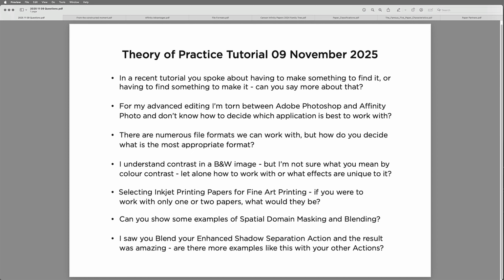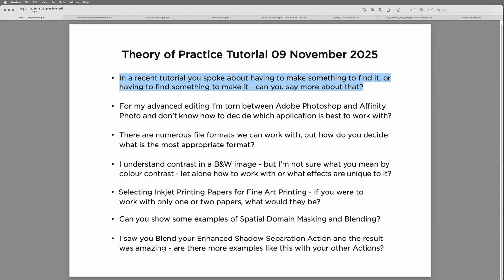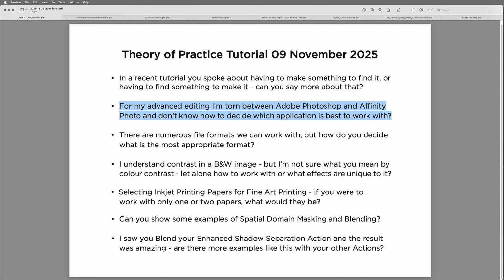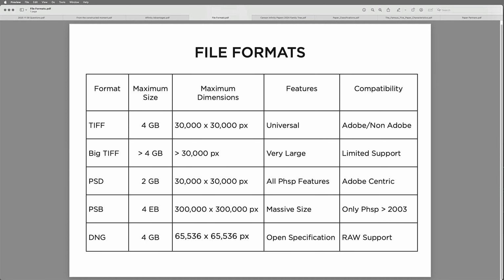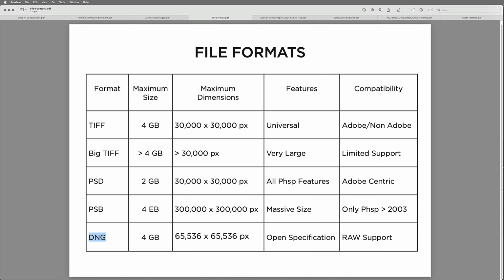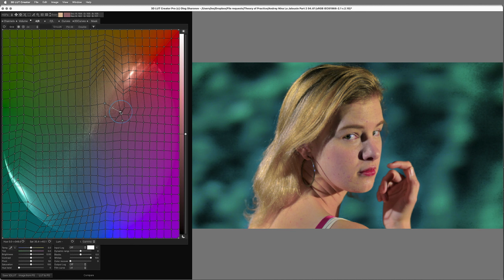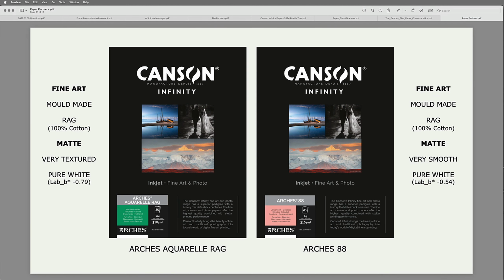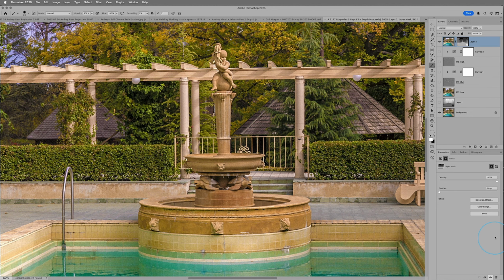Theory of Practice Tutorial 047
Exploring the Intersection of Technology and Art in Photography.

00:00  Introduction
01:52  Questions and Topics
10:57  The Constructed Moment in Contemporary Photography
22:55  Affinity Advantages and Shortcomings
31:34  File Formats
42:04  Workflow Integration
43:50  Contrast: Tonal, Colour, Spatial and Emotional
52:31  Fine Art Printmaking: Paper Characteristics and Selection
64:00  Combining Spatial, Frequency, and Colorimetric Domains
71:05  Concluding Thoughts